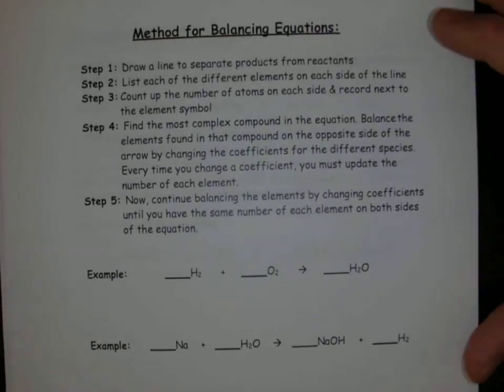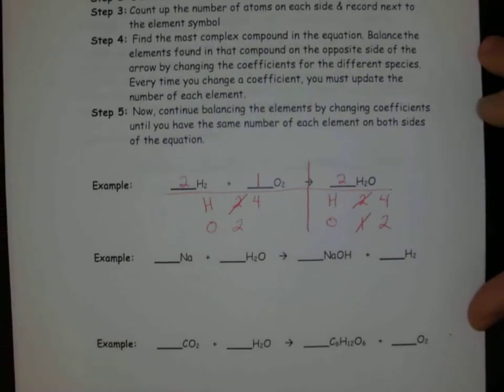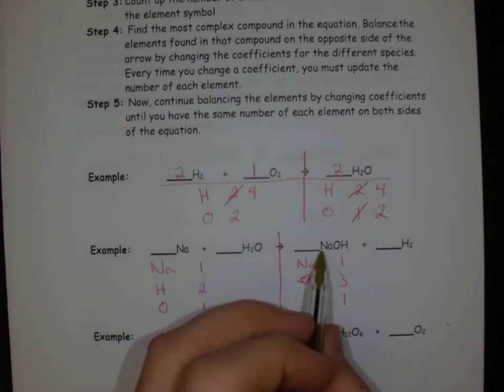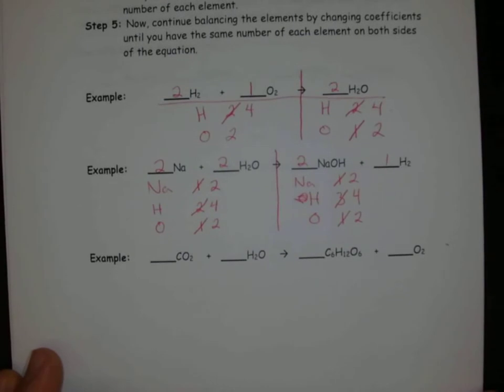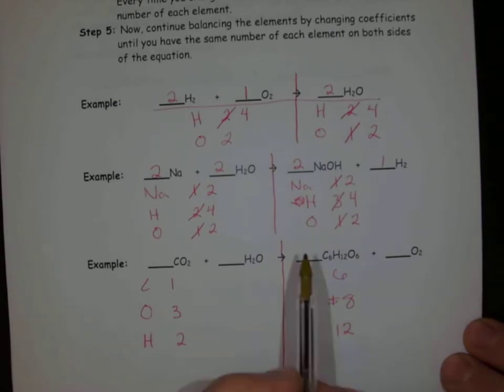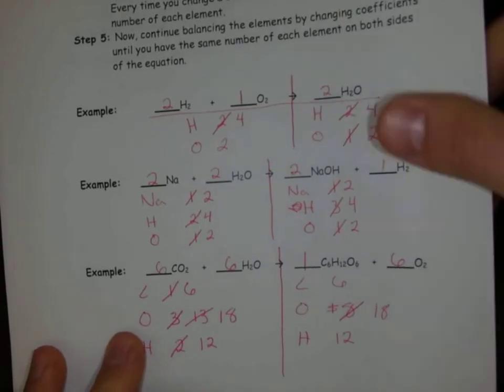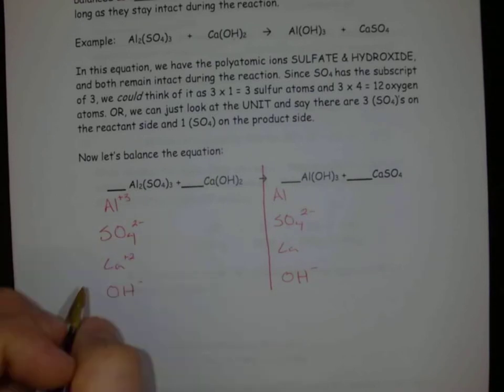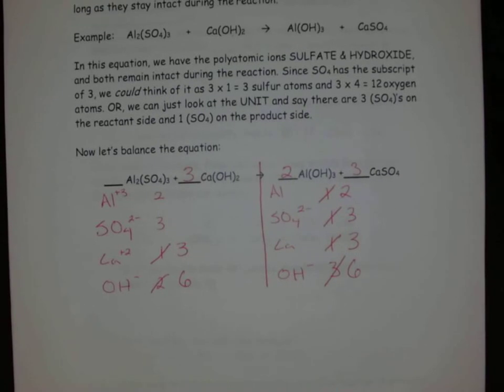Dr. Niemeyer's Chemistry Notes Unit 4b How to balance Reactions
Dr. Niemeyer explains a method for balancing reactions